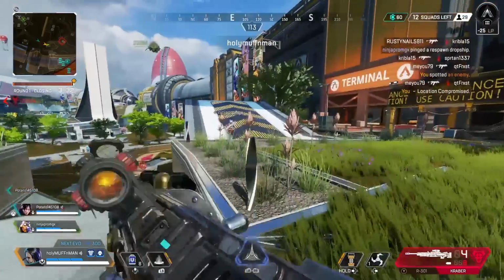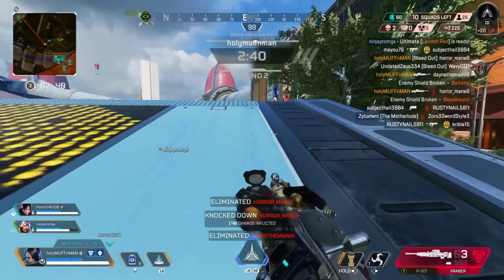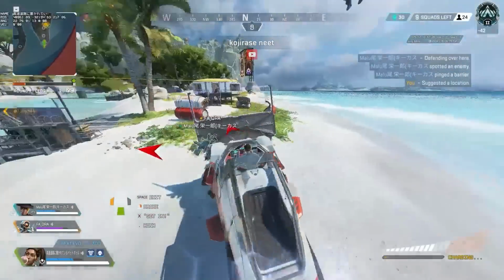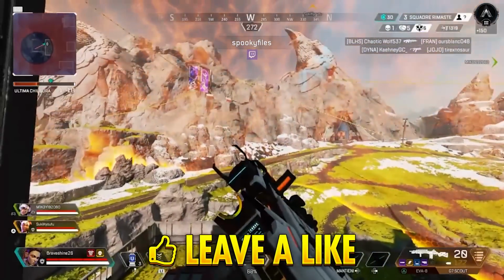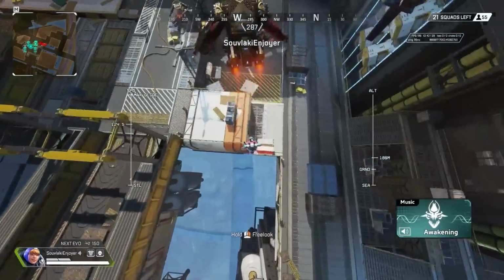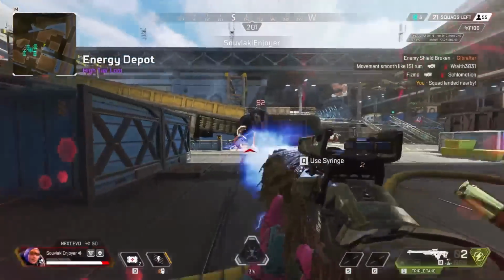*NEW* Apex Legends WTF & Funny Moments #1378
This is episode #1378 of our Apex Legends WTF & funny moments series.

➡️ Got a clip? Submit it here to be featured

の最高の瞬間 Apex Legends.

ABOUT TOP APEX PLAYS:

Welcome to Top Apex Plays. We focus on bringing you high-quality and well-edited Apex Legends highlights & funny moments. Our dedicated team of highly-skilled video editors produce daily videos showcasing the best plays sent in by you, the Top Apex Plays community. Our videos also keep you up to date with the latest Apex Legends news and announcements and show off new in-game content.

When it comes to our videos, we like to do things differently compared to other channels. First off, our host Izedeptic commentates over the clips in every video. Commentary allows us to add value by making observations or giving pointers that will help YOU improve your gameplay or gives you a better understanding of what’s going on in each clip.

We also provide you—the viewer—an opportunity to be featured in our videos so you can show off your skills in front of thousands of people. To submit your clip, complete our submission form